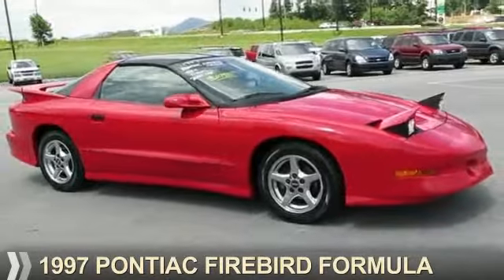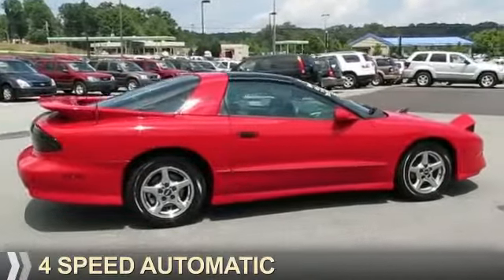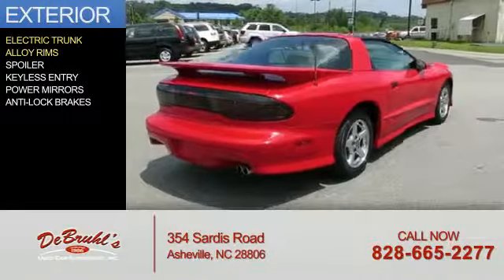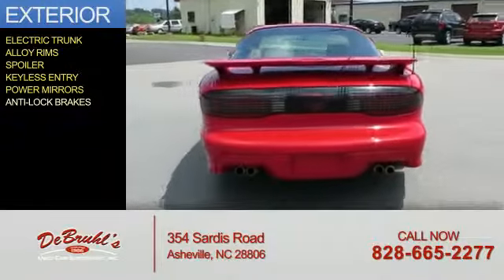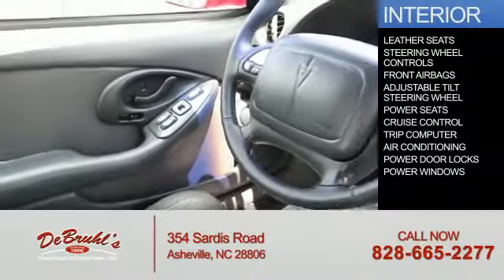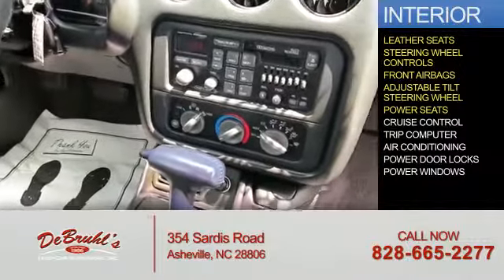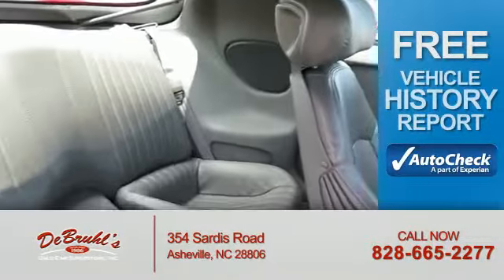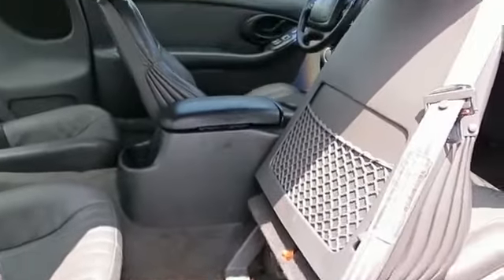1997 Pontiac Firebird 221480 - Asheville NC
Year: 1997
Make: Pontiac
Model: Firebird
Trim: Formula
Engine: 5.7 liter 8 Cylindercylinder RWD
Transmission: 4-Speed Automatic
Color: Red
Mileage: 85857
Address:
VIN:2G2FV22P9V2221480